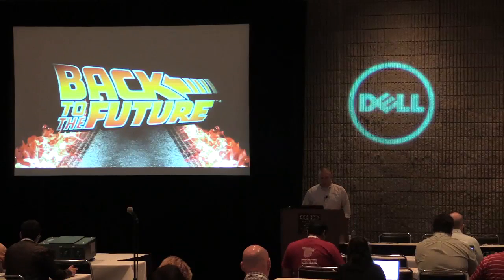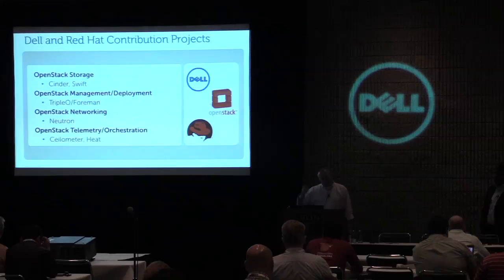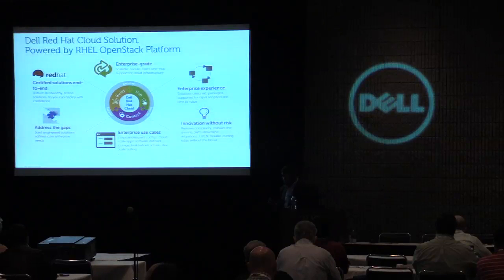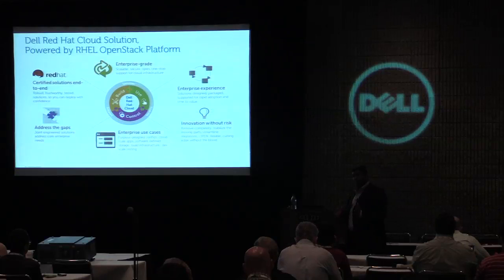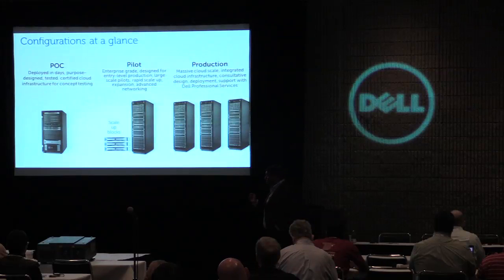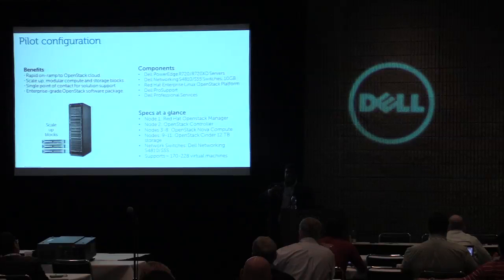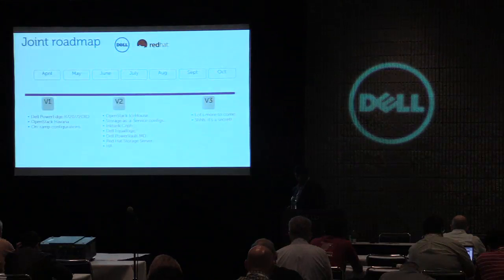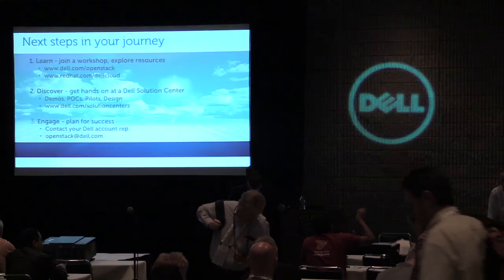Dell and Red Hat Enterprise Cloud Solutions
Dell and Red Hat Enterprise Cloud Solutions features Dell's Joseph George and Red Hat's William Mason.

Dell and Red Hat have partnered for more than 14 years to bring customers value by collaborating on Red Hat solutions across Dell's enterprise offerings. Now, Dell and Red Hat are co-engineering OpenStack cloud solutions for enterprise customers and service providers. These solutions are designed to remove complexity, stabilize OpenStack and its operating environment, and provide a risk-free way to effectively deploy private cloud computing&mdash;in any organization.